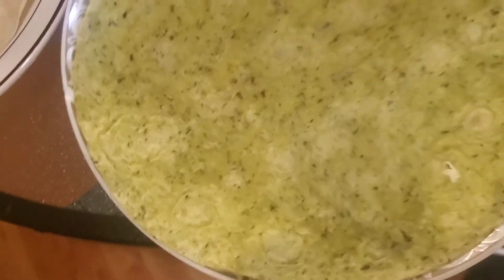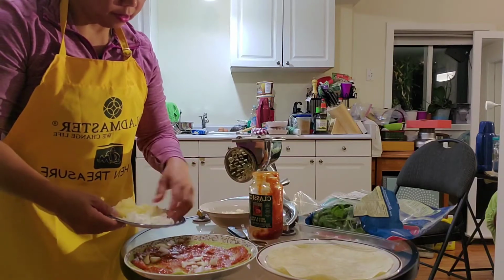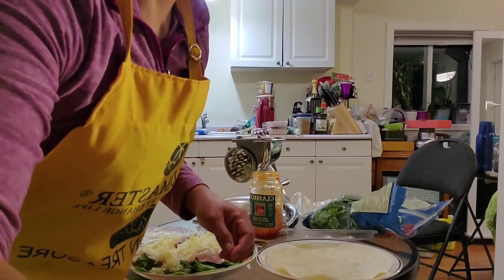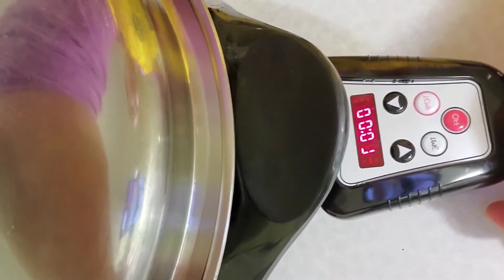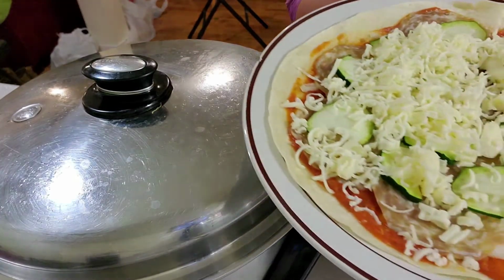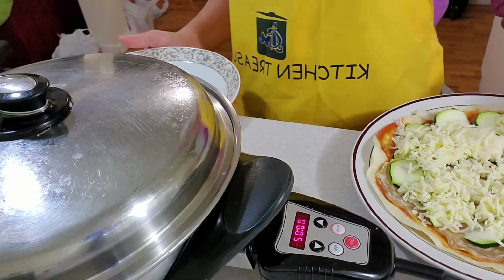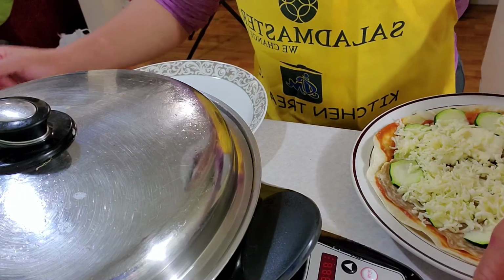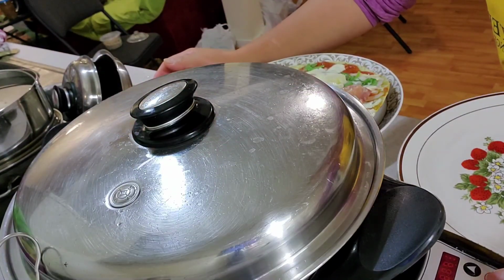7minutes Pizza 🍕 🍕 🍕 home made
7mins. Cooking @EOC Saladmaster